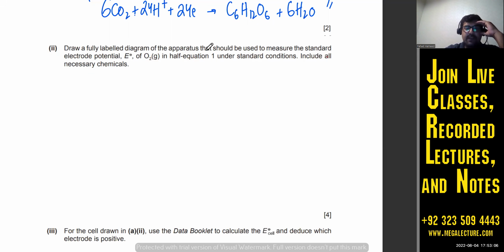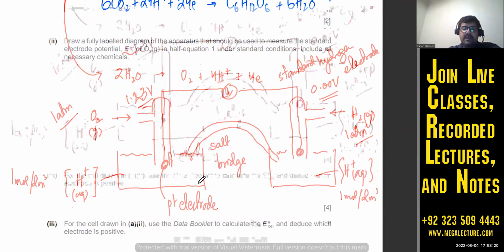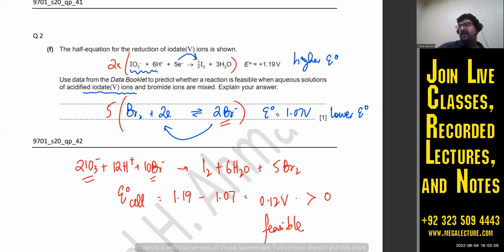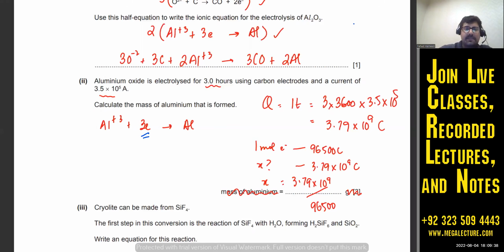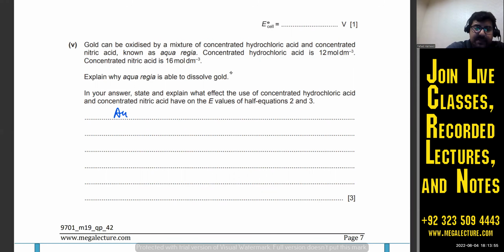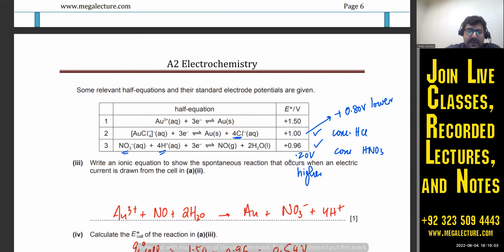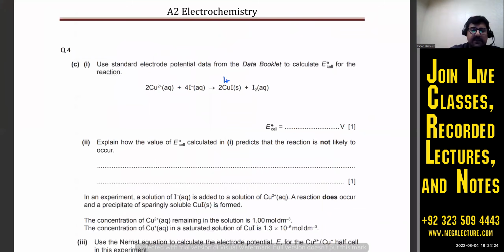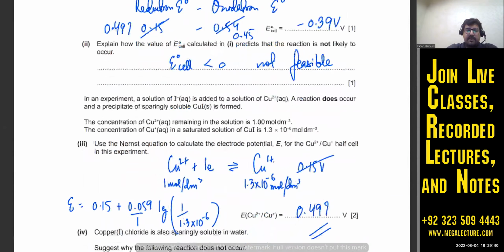Electrochemistry Part 13 | A Levels | 9701| Electrochemistry Topical Past Paper Worksheet Practice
In this lecture, we will learn how to construct a balanced redox reaction using electrode potential values from the chemistry 9701 databooklet. Step 1 is that we identify are reactants, step 2 is that we identify all electrode reactions that involve are reactants whether they are getting oxidized or reduced, step 3 is that we choose the higher potential electrode reaction for reduction and the lower potential electrode reaction for oxidation. once we have identified the reduction and oxidation equation, we finally balance the electrons lost and gained and then add the two reactions up to find the overall reaction.